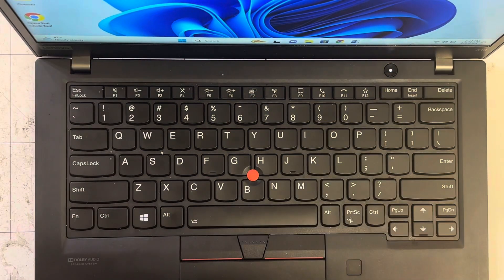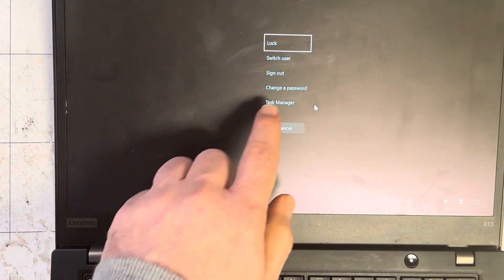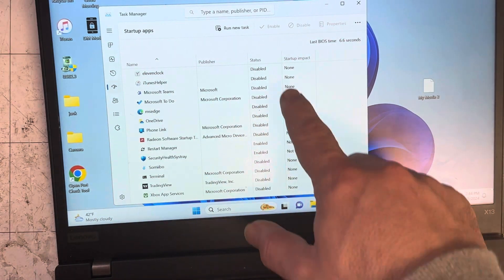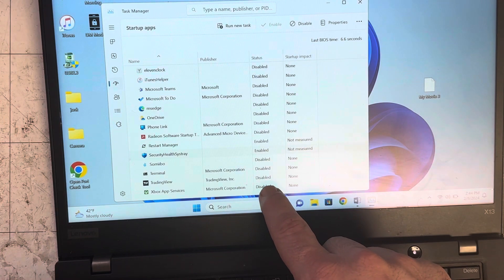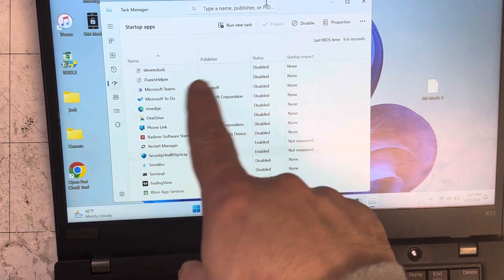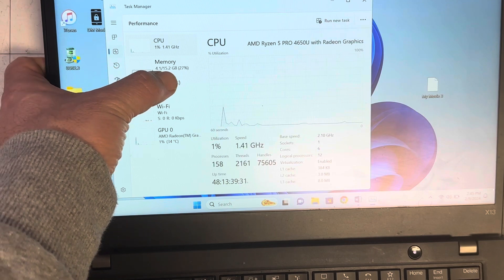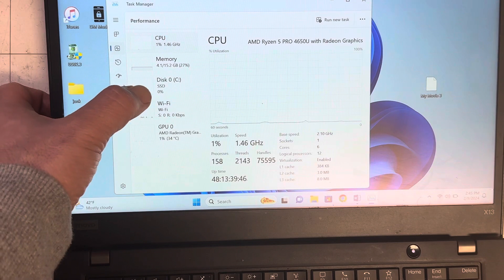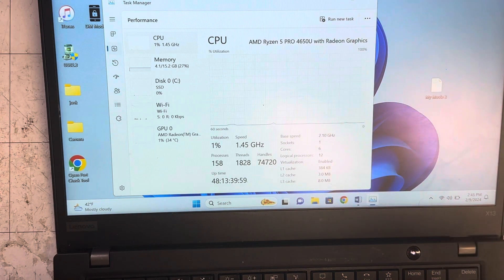Window 10 or 11 slow, how to diagnose , is it bad hdd or apps running in the background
Check if your computer is slow because your hard drive is getting bad or there are apps running in the background .
check pc doctor in Shoreline,
15526 Aurora Ave N
Shoreline WA